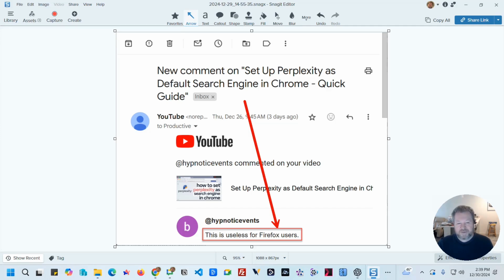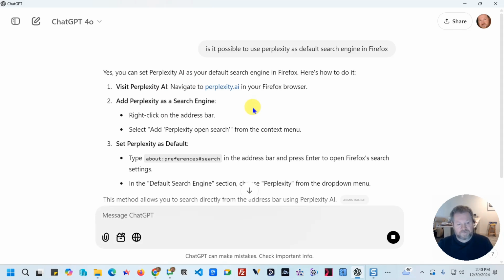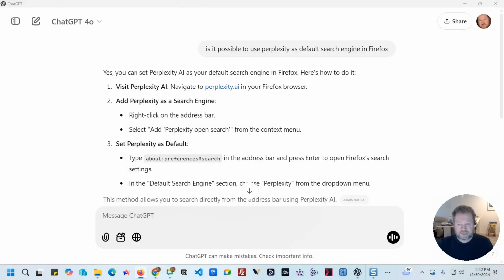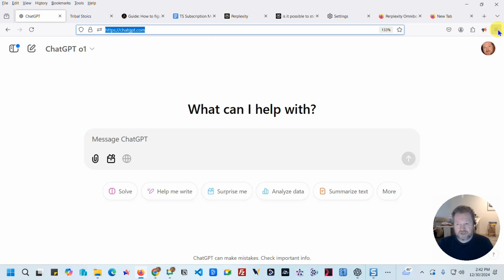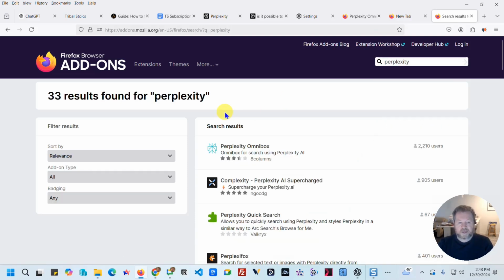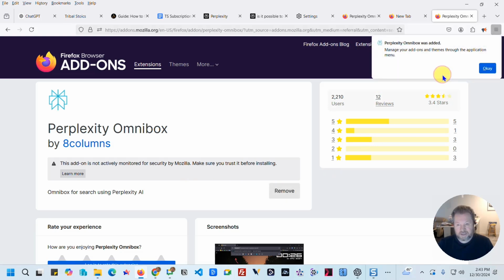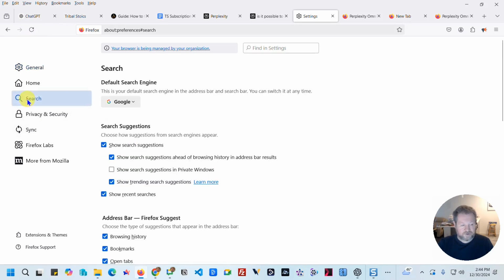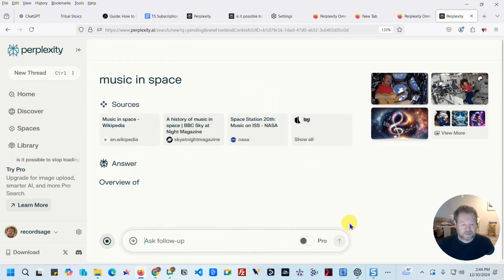Use AI to use AI - Perplexity as the default search engine in Firefox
Want to make Perplexity your go-to search engine in Firefox? We've got you covered! In this video, we'll guide you step-by-step on how to set Perplexity as your default search engine and show you how ChatGPT can assist in finding the necessary details to make this process a breeze.

Discover how to:
1. Use ChatGPT to get quick instructions for browser customizations.
2. Add Perplexity as a custom search engine in Firefox settings.
3. Streamline your online searches by using a powerful and AI-driven tool like Perplexity.

This tutorial is perfect for beginners and tech enthusiasts alike, making it simple to customize your browser for a smarter search experience.

P.S. Sign for our FREE IT/AI community SmartTech with lots of useful IT and AI-related info for small businesses, networking meetings and direct access to me at PCS.